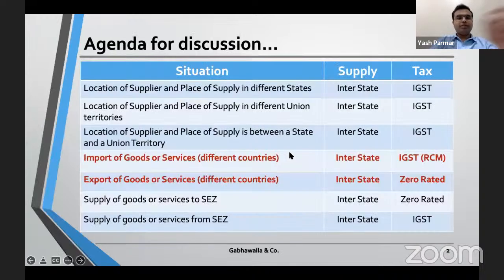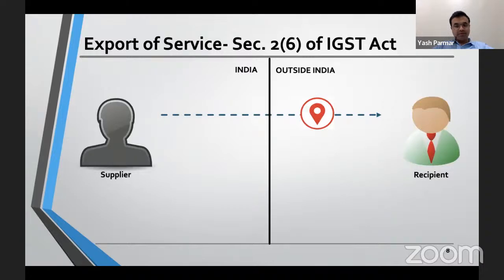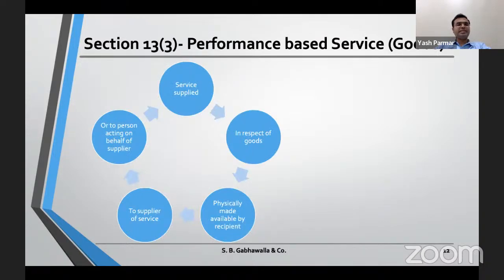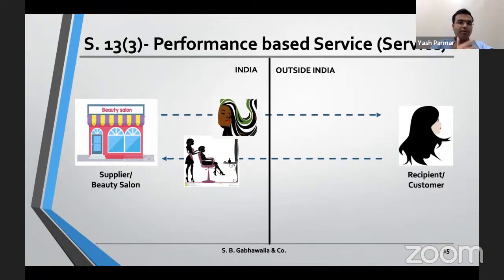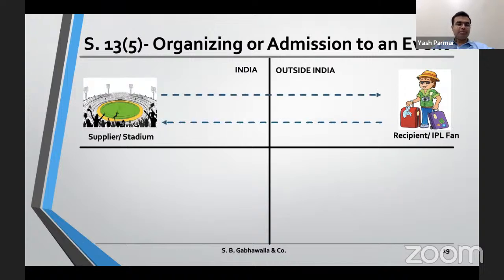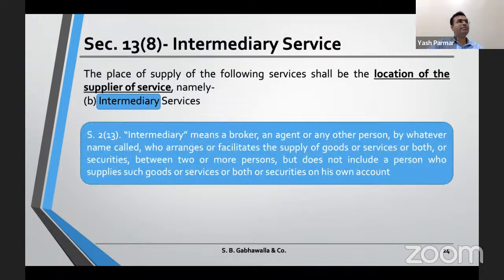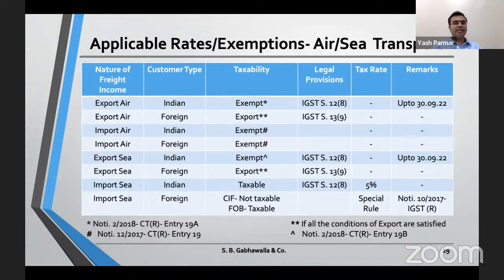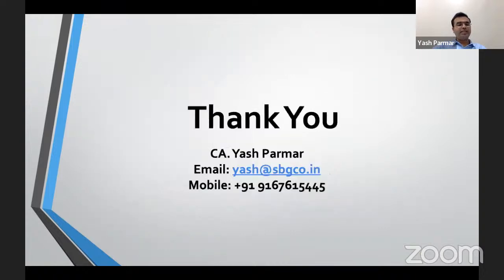GST - Back to Basics - Session 7 - Place of Supply - International by CA. Yash Parmar